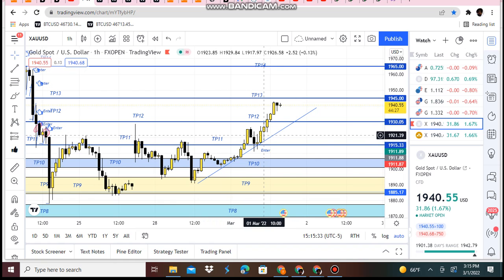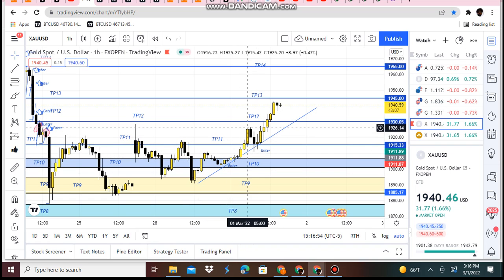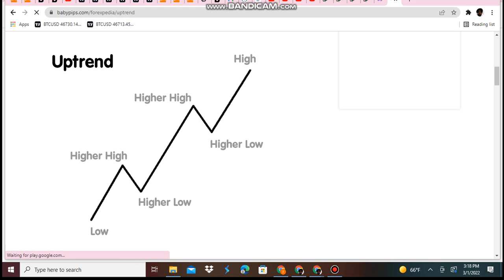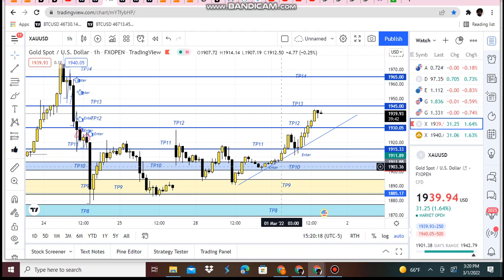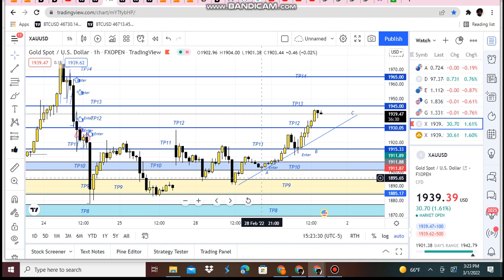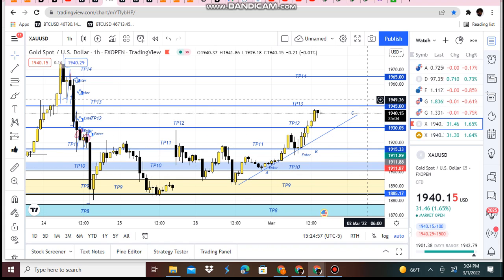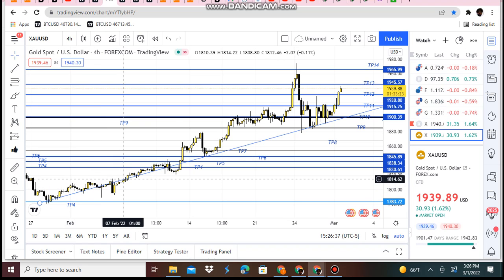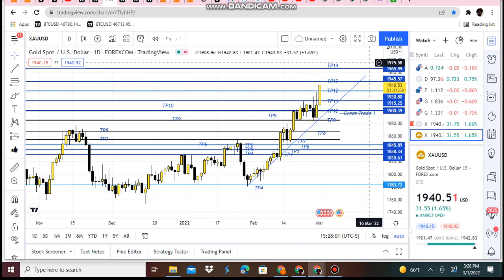Live Update Overall Gold XAUUSD Is Still In An Uptrend Technical Analysis Pt.3 03/01/2022💂💵💵💯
Live Update Overall Gold XAUUSD Is Still In An Uptrend Technical Analysis Pt.3
03/01/2022💂💵💵💯
Week 03/01/2022💂💵💵💯
(Take Profit)
(Take Profit)
(Key Levels) 🔑
(Take Profit)
(Take Profit)
(Key Levels) 🔑